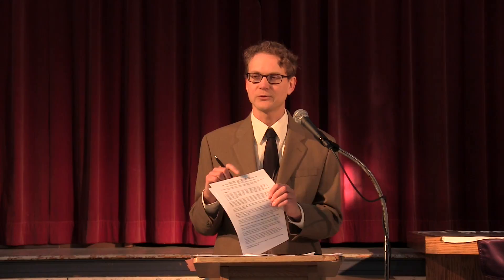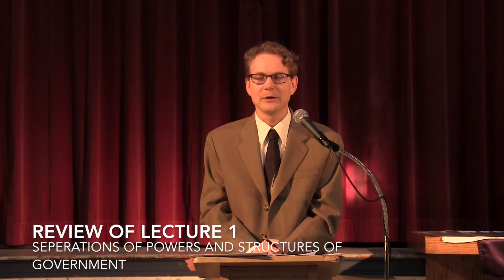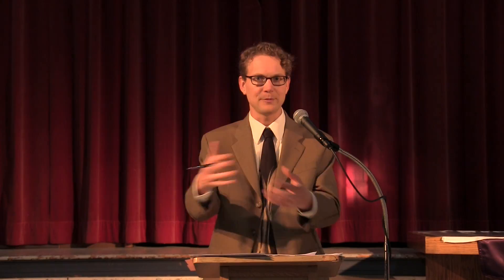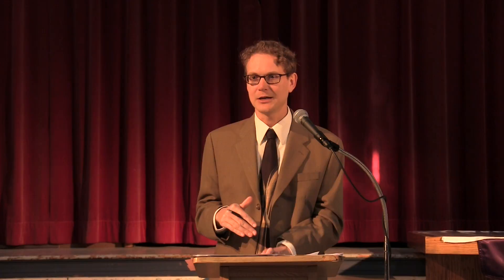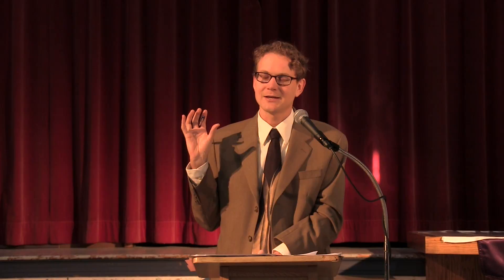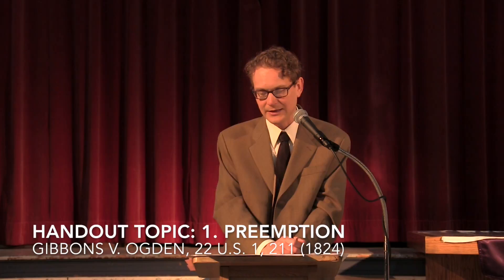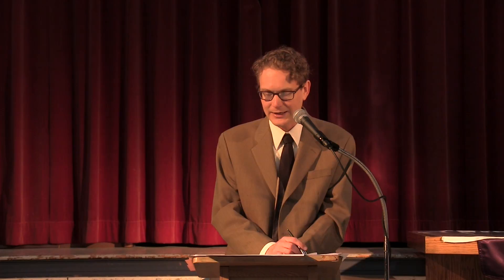Constitution 101 Lecture 3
Constitution 101. Learn more about Constitutional Law. Lecture series by lawyer Lindsey Schromen-Wawrin. Lesson 3: Preemption. Presentation held at  First United Methodist Church Port Angeles, March 9 2017.